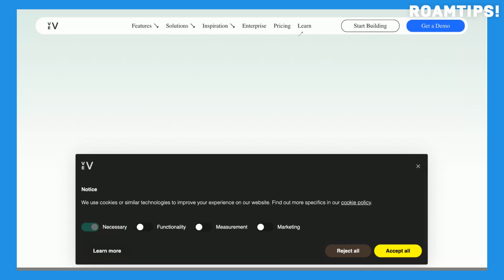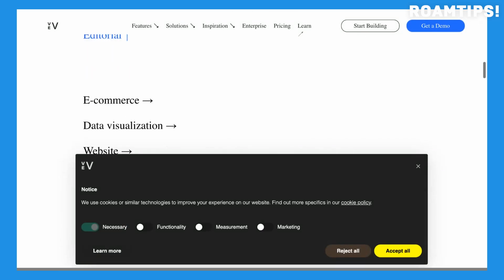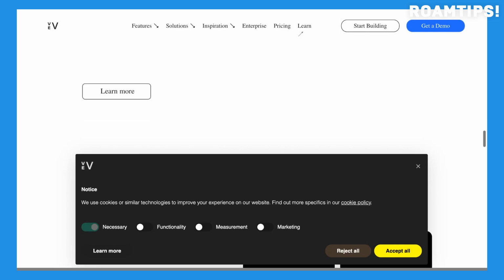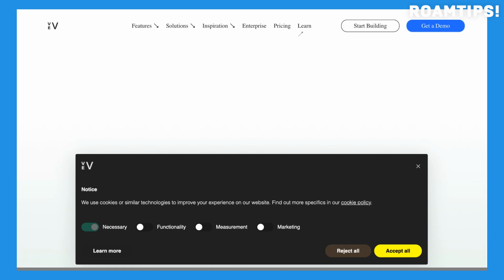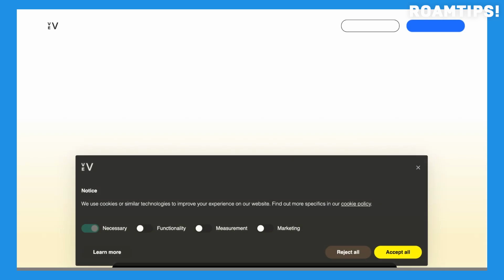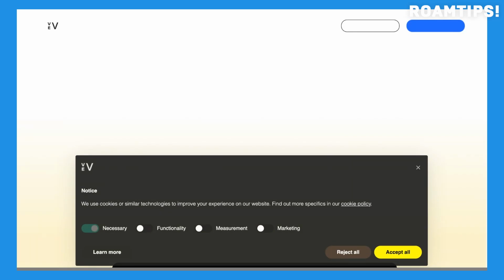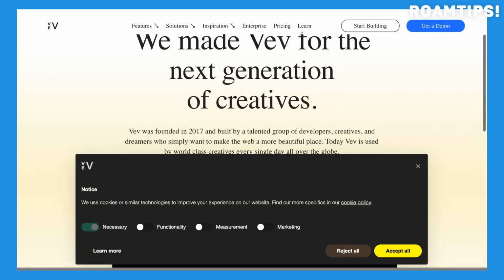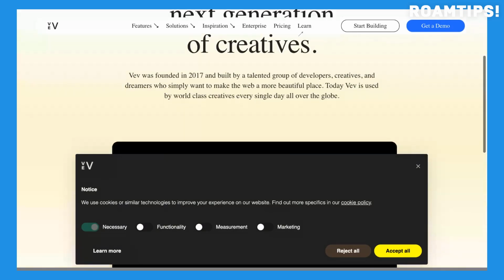Vev Website Builder Review | My Usage Experience